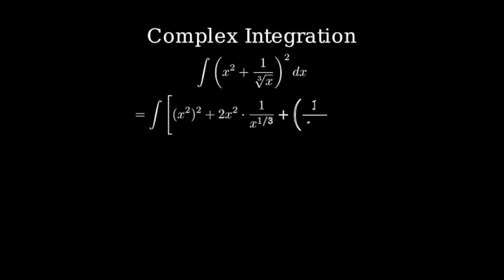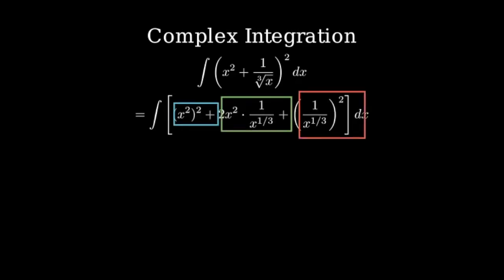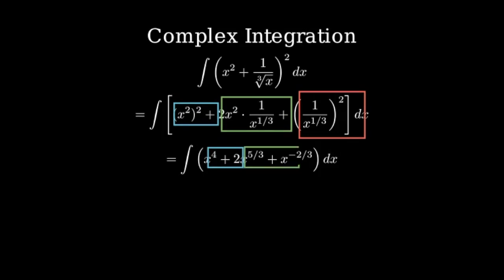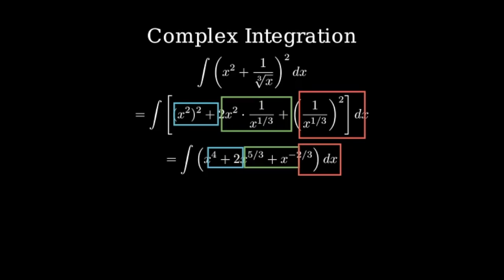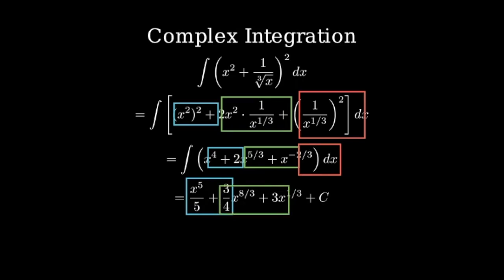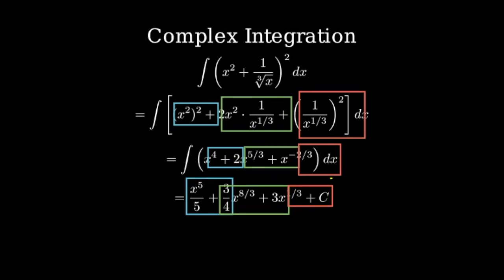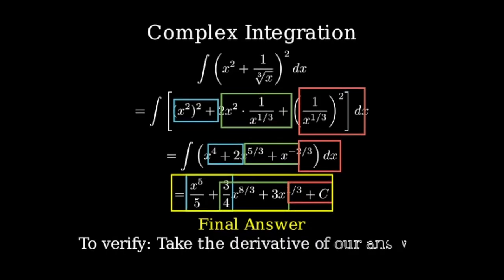Q9.🧮🔥 Solve ∫(x² + ³√(1/x))² dx | Indefinite Integral Question | Calculus Trick 🤯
🚀 Can you solve this integral? ∫(x² + ³√(1/x))² dx 🤔 Watch this video for a step-by-step solution and master calculus like a pro! 💡 Perfect for IIT JEE & CBSE 12th exams. 📚✅